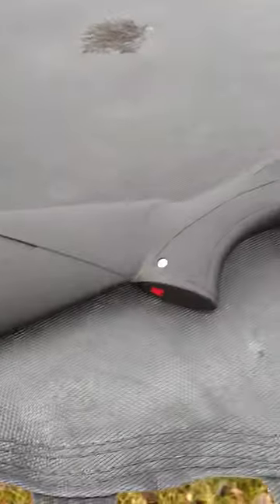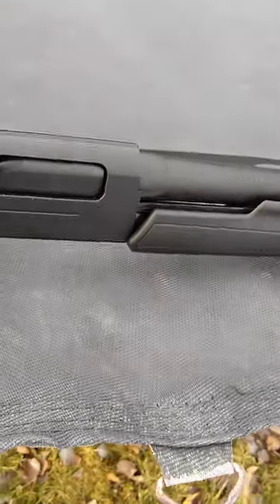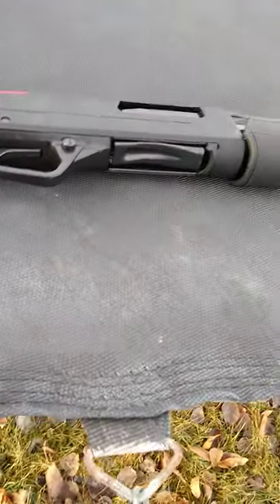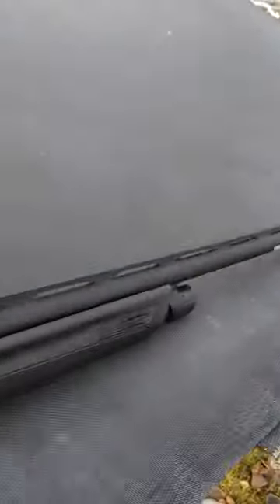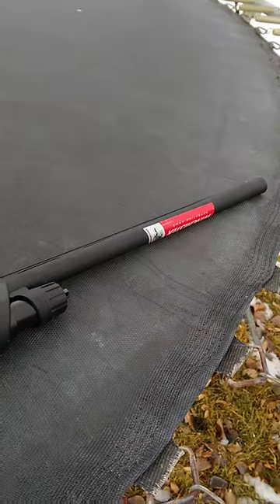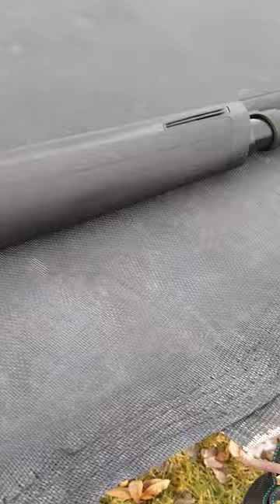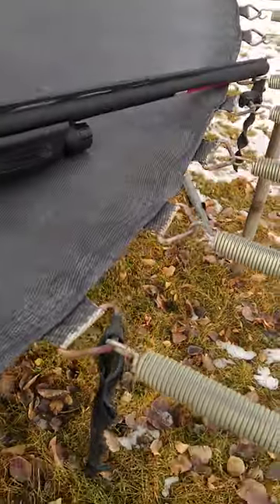Winchester Super X